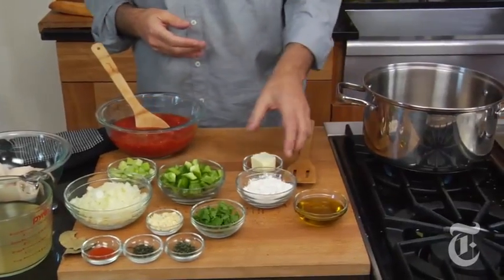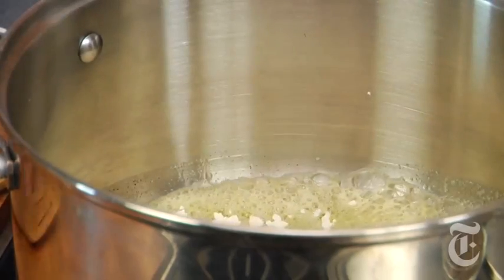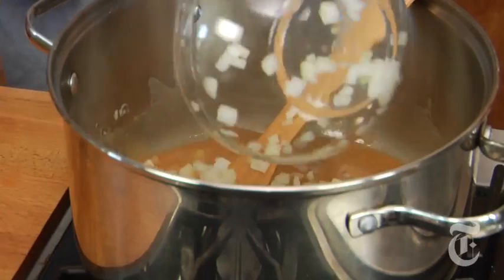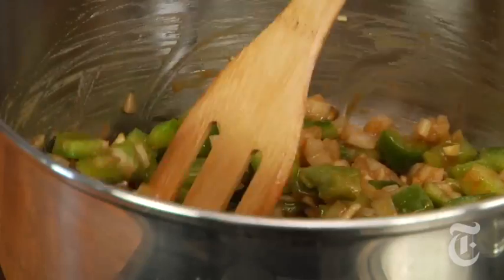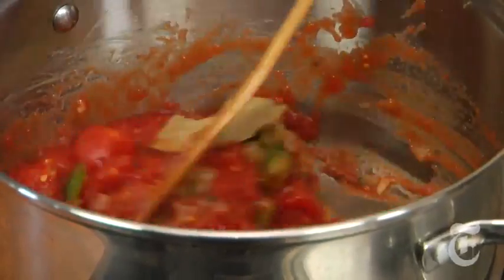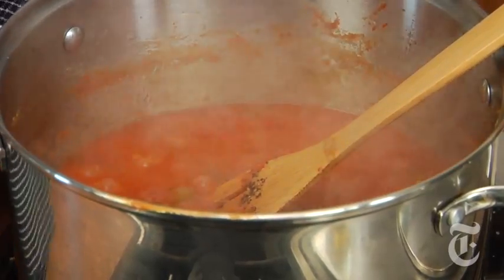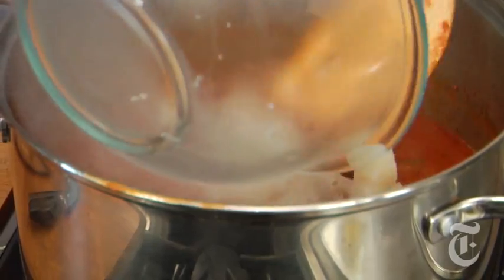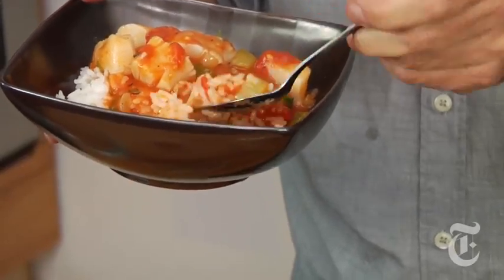Scallop Gumbo - Mark Bittman | The New York Times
Mark Bittman prepares a version of New Orleans-style gumbo with scallops, peppers and a homemade roux.